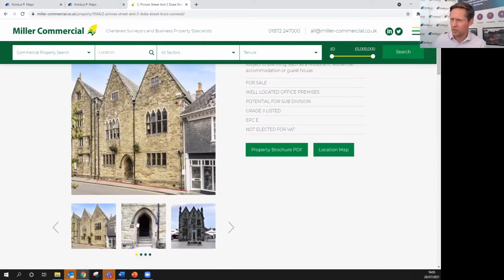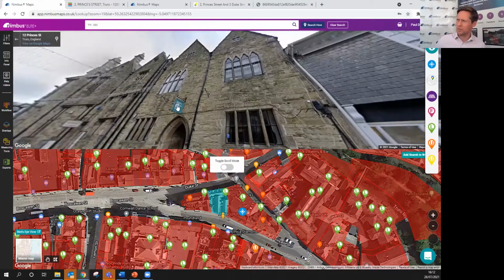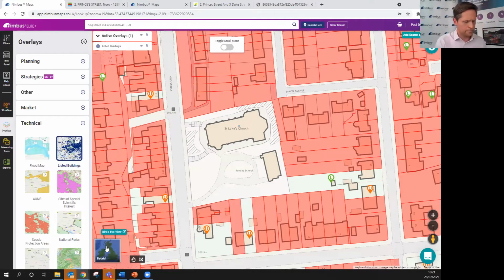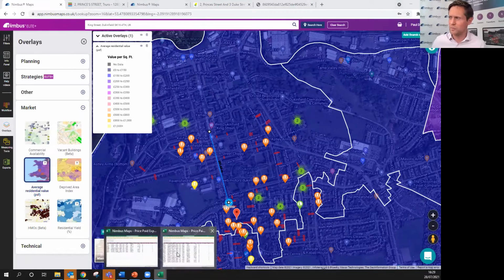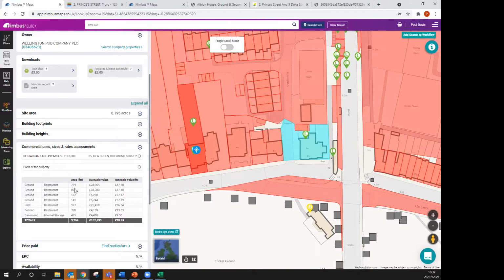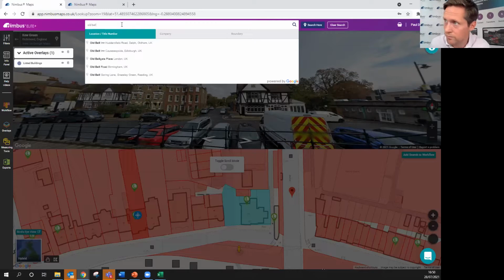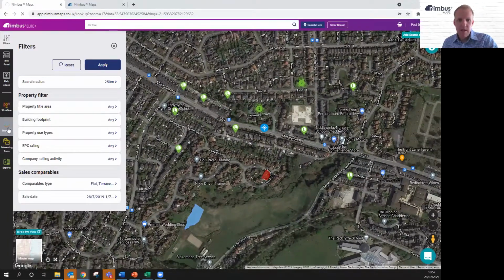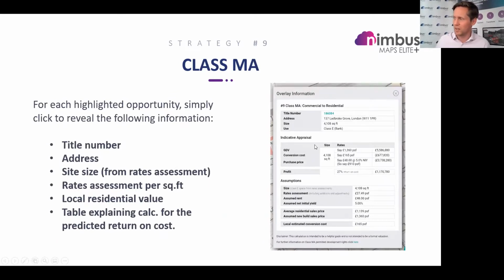Property Deals Clinic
This interactive session is your unique opportunity to come forward with your questions and our experts will share their insights, specifically for your project.

If you have a development opportunity that you want to check out with an expert, this session is perfect for you! Maybe you want to know how to assess a site or perhaps you are looking for sites to match your criteria? Join our Co-Founder, Paul Davis and benefit from his wealth of knowledge!